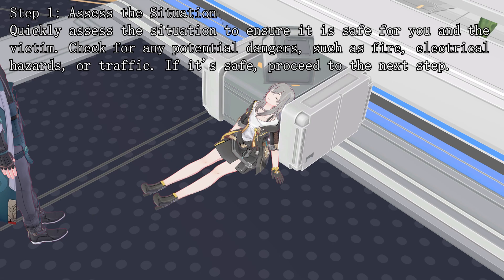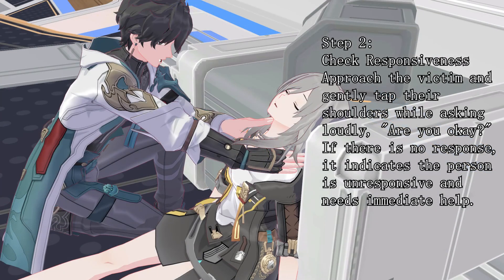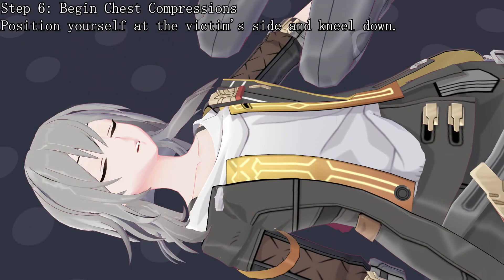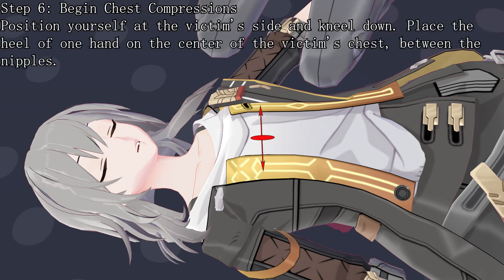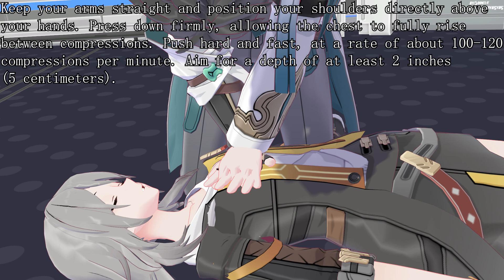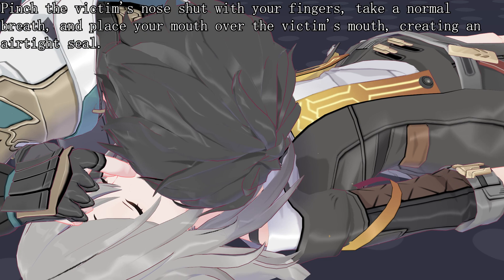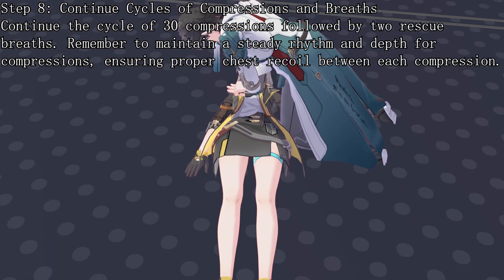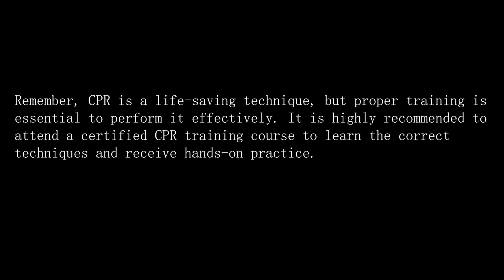[MMD] CPR Guide - what should you do If you witness someone collapse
**No reupload. YouTube only.**